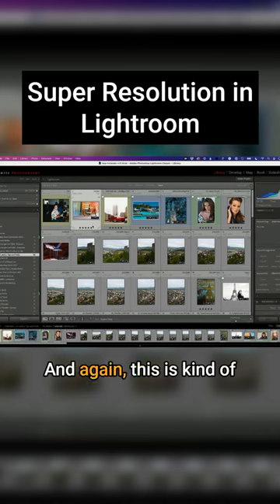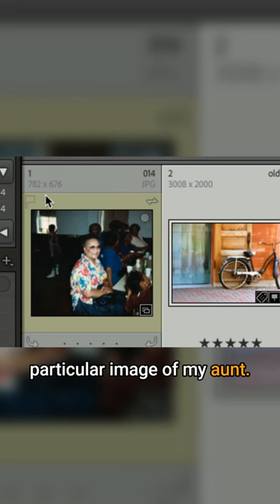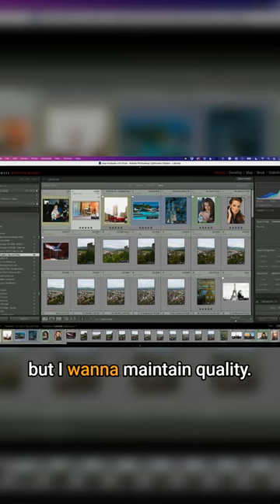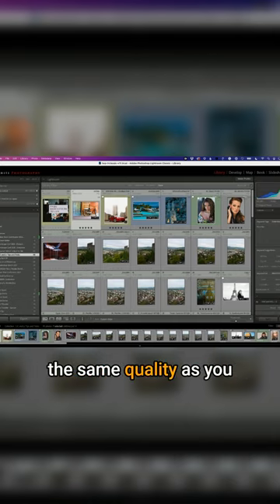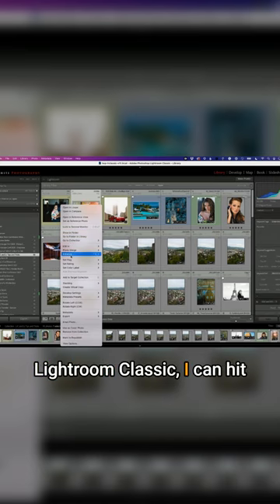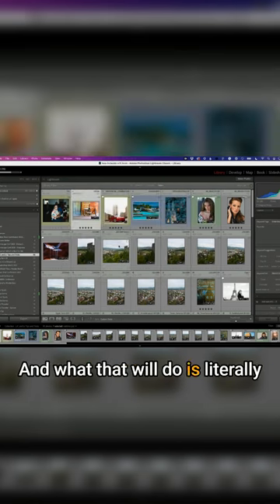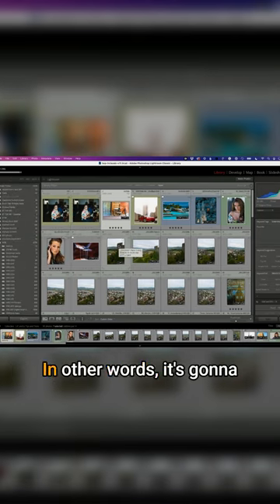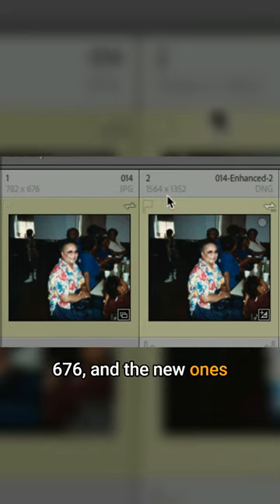Super Resolution in Lightroom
⚡ Hidden Lightroom GEM! ⚡ Here's an amazing tip to help you maintain quality even as you increase the size of an image.

Ready to immerse yourself in all things Lightroom?